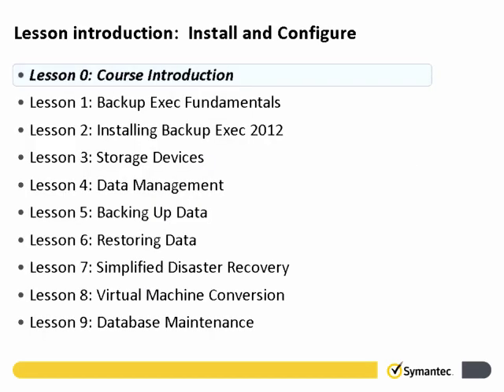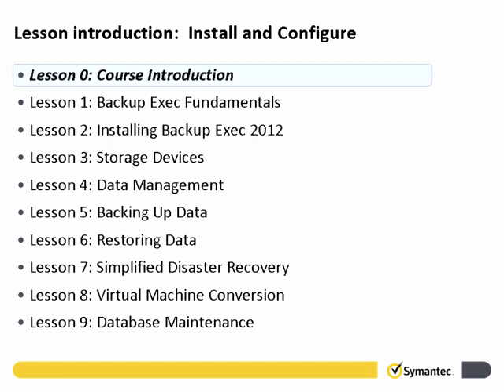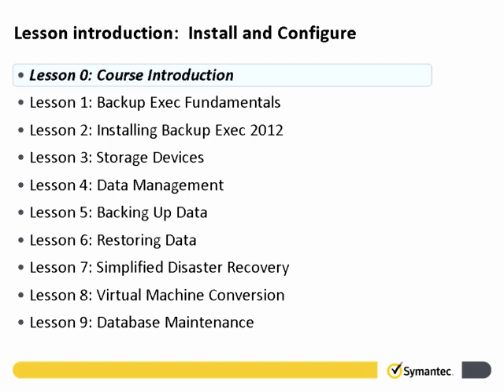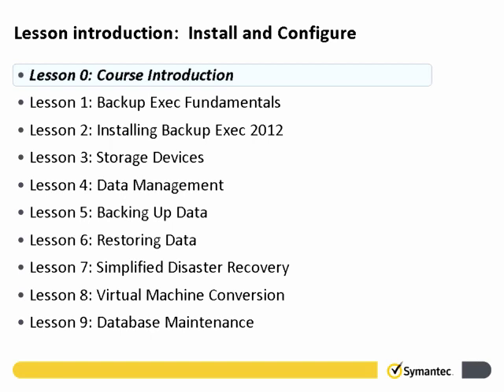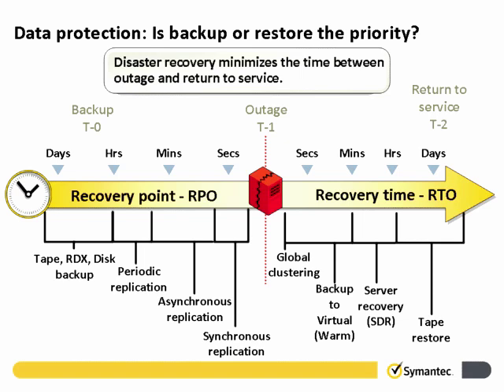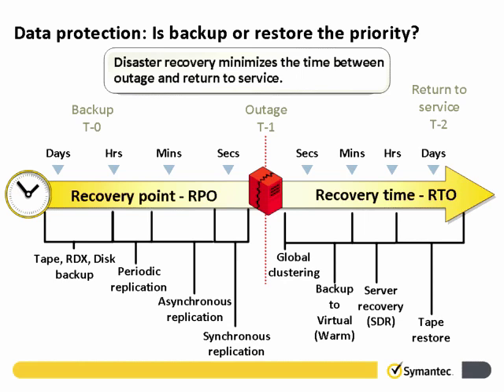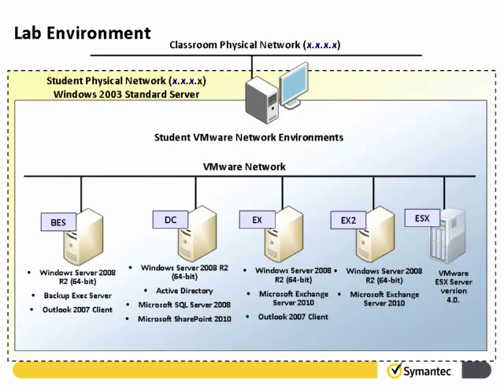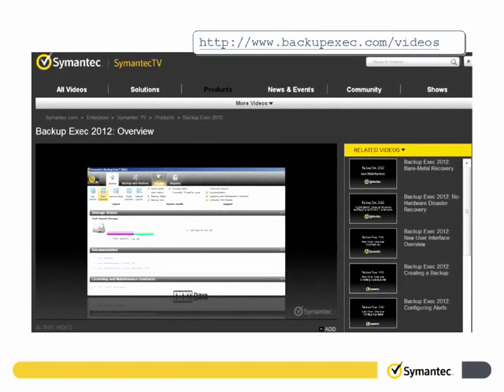Symantec Exec 2012 - tutorial - introduction